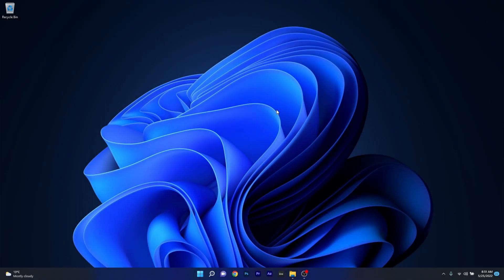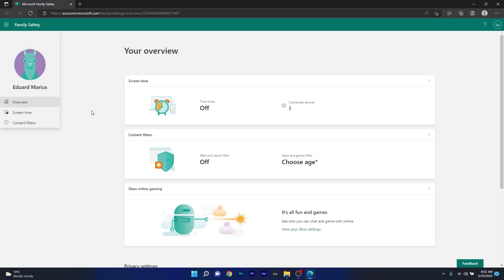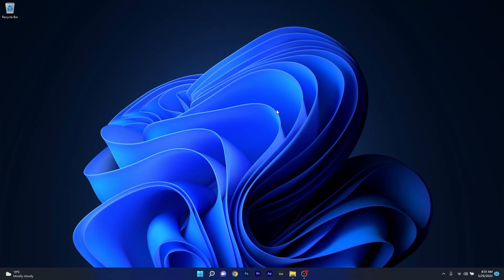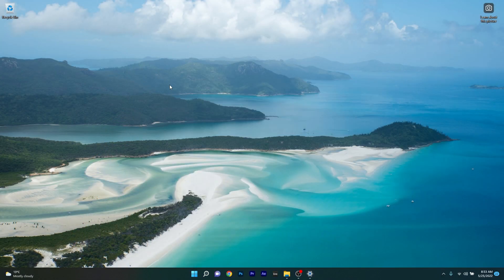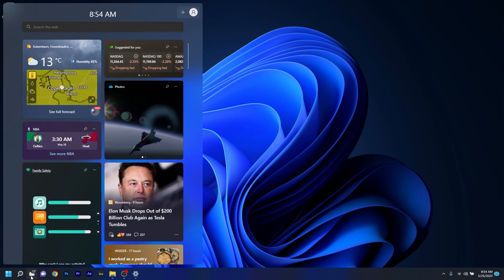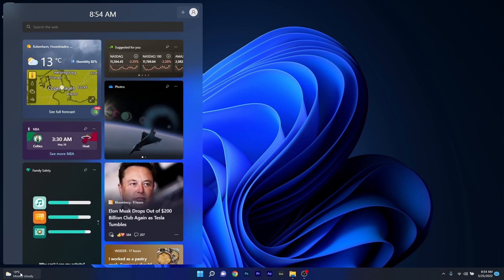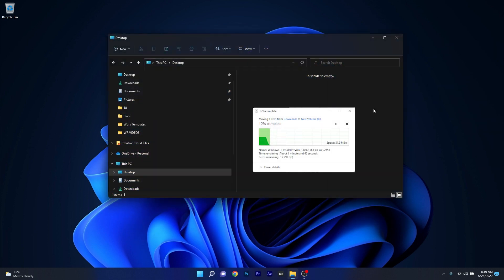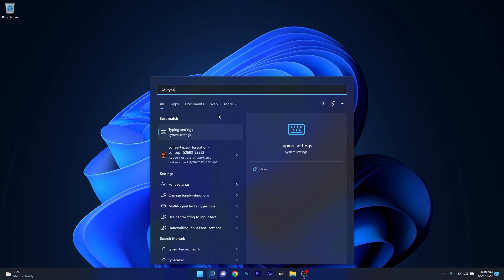New Windows 11 Update KB5014019 [22000.708] - Enable Windows Spotlight on Desktop & Highlights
| ⚙️Try Fortect to fix and optimize your PC like a Pro

New in Windows 11 Update KB5014019 Build OS 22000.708 - You can now Enable Windows Spotlight on Desktop. Many other features and fixes are on the way. Copying files is now faster, there are also fixes addressed to the Widgets section and many others.

0:00 - Intro
0:09 - KB5014019 Highlights